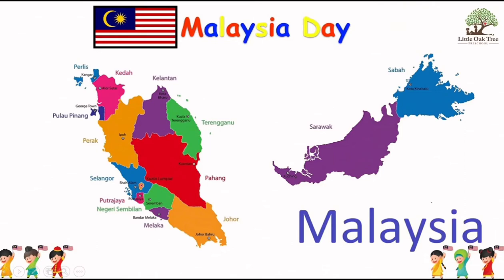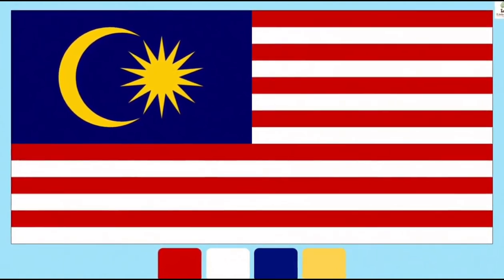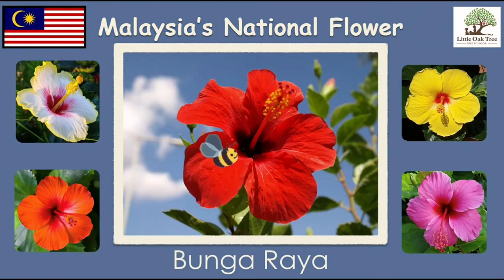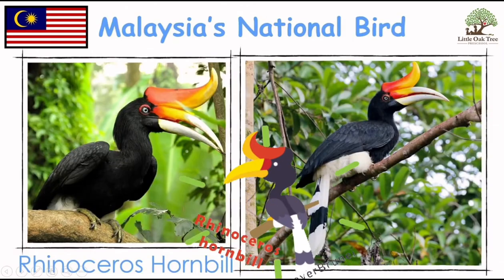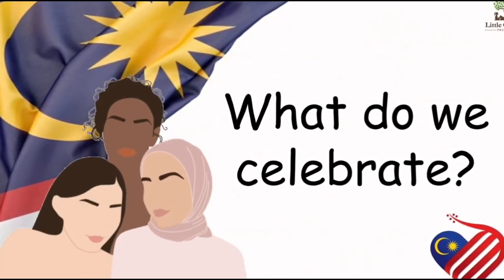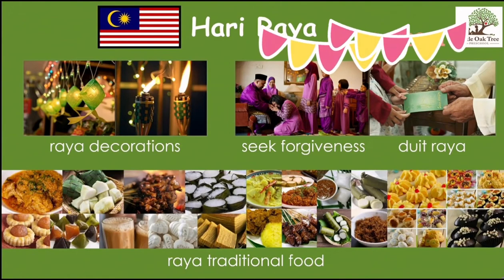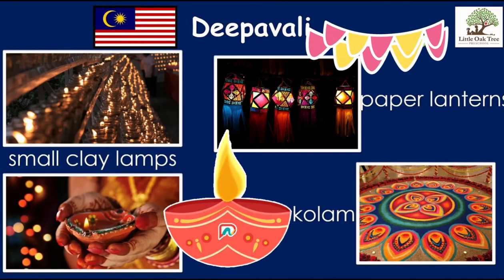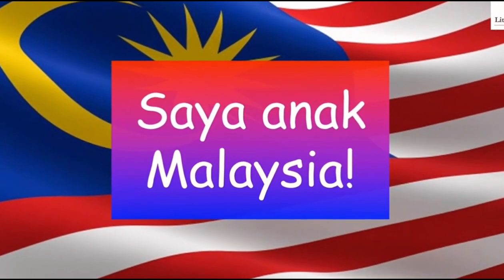A Short History of Malaysia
Malaysia History